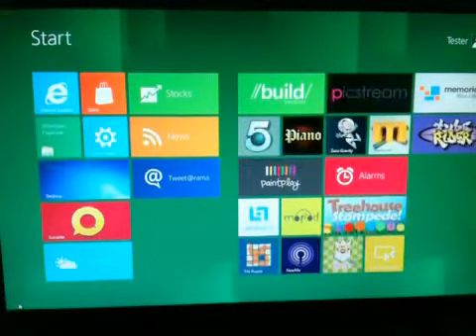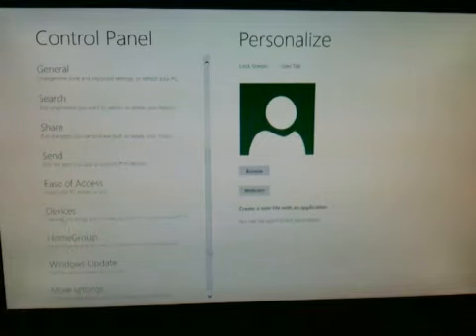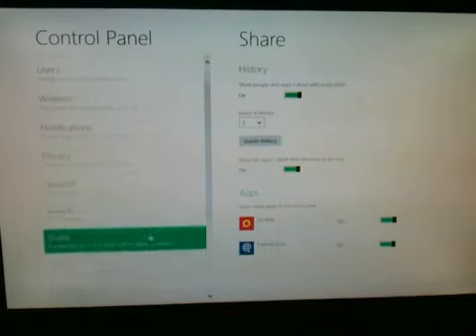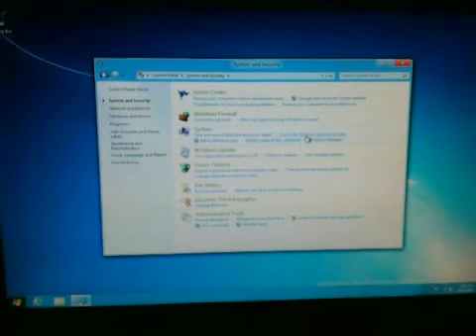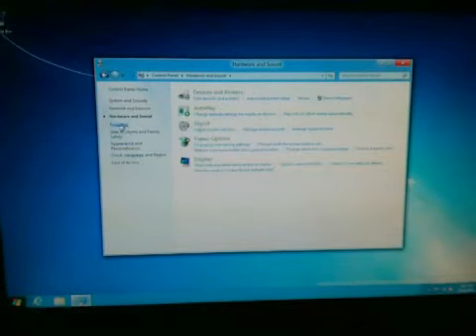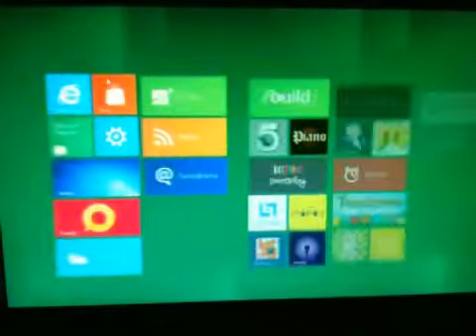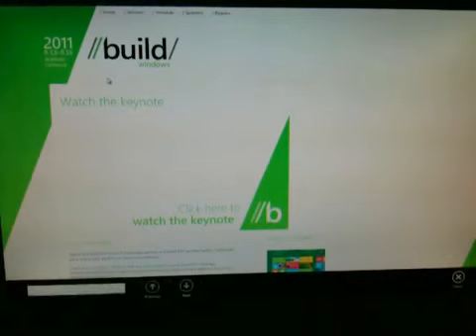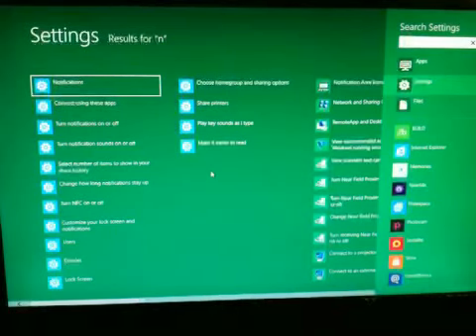Windows 8 Developer Preview-Hands On First Look Part 2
Part 2, walking through some of the navigation on the platform.